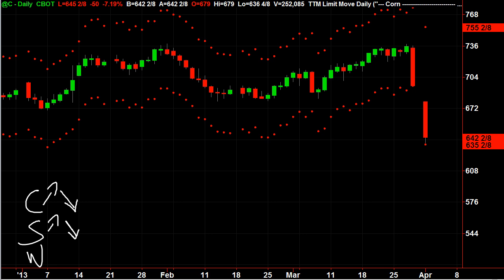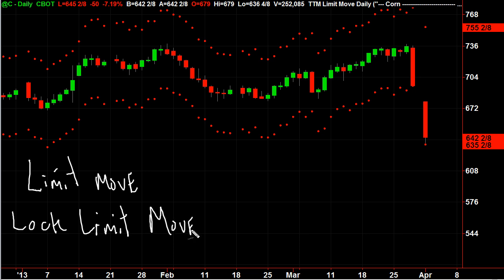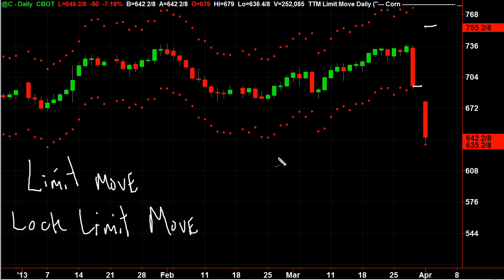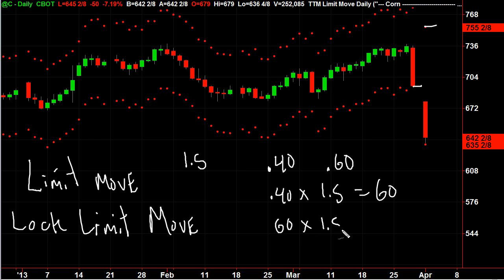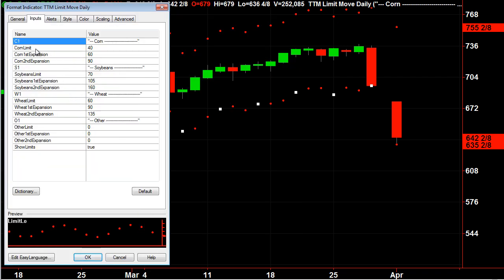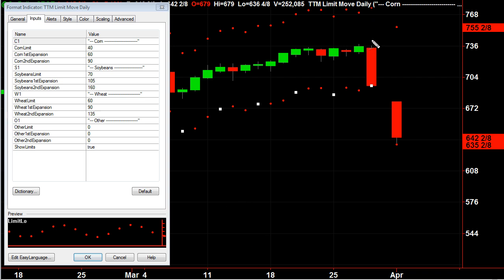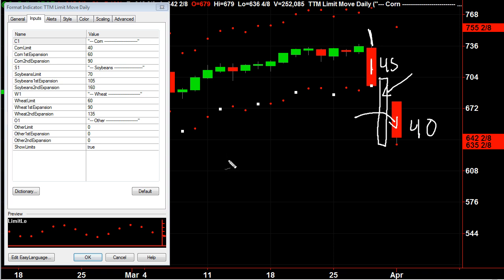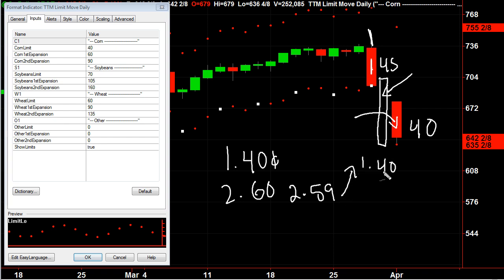What is a Limit Move in Corn